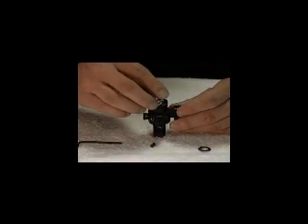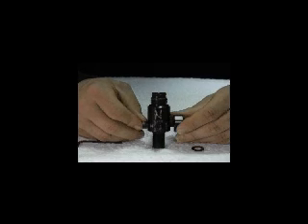Ninja Paintball: Pressure Adjustment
Ninja Paintball: How to adjust the output pressure of the NINJA Reg